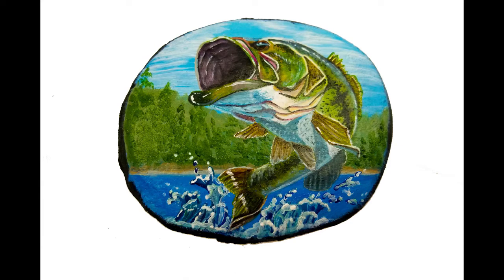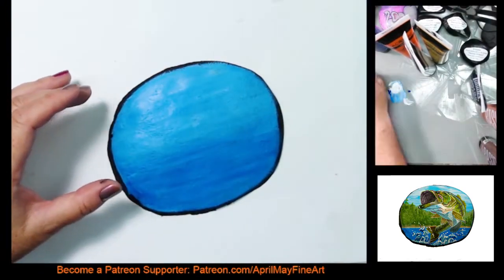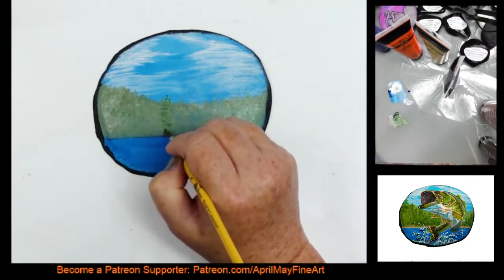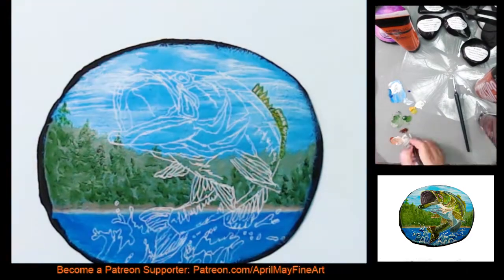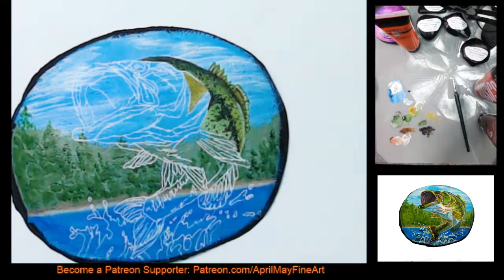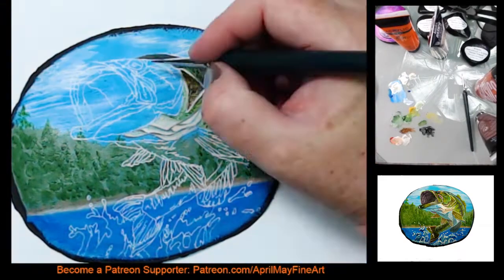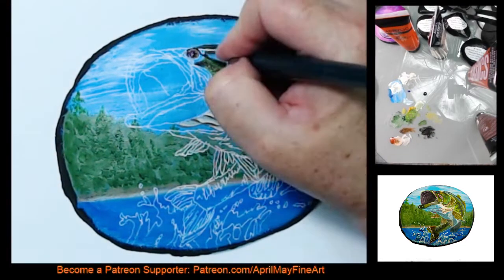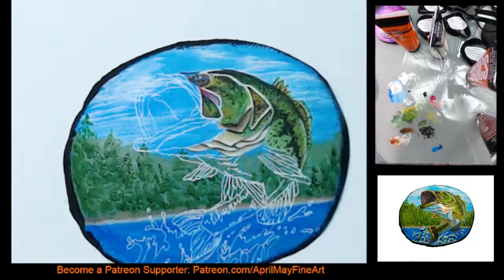Painting Tutorial #61: How to paint a bass jumping | Rock Painting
In this video I am sharing with you the step I took to create this rock. So grab your paints and paint along with me. The link is listed below.

For just $4 a month you can have access to all my full length videos.

Rocks: Smooth surface rock
Paints: Liquitex Basics
Varnish: Triple Thick Spray Varnish
Brushes: A variety of detail brushes